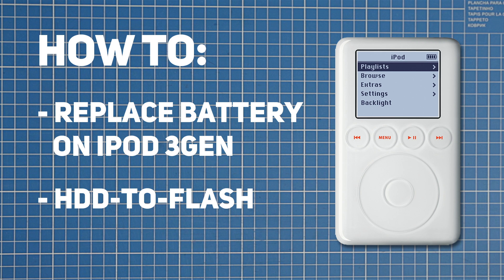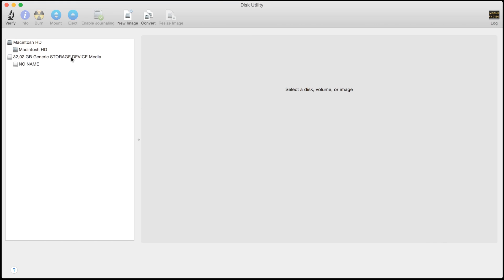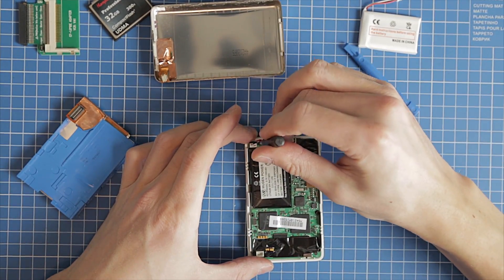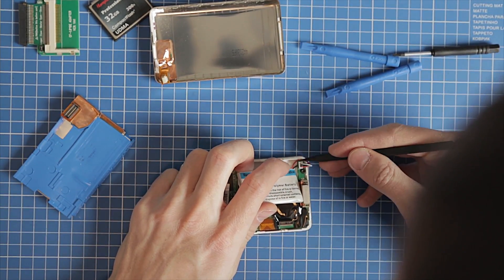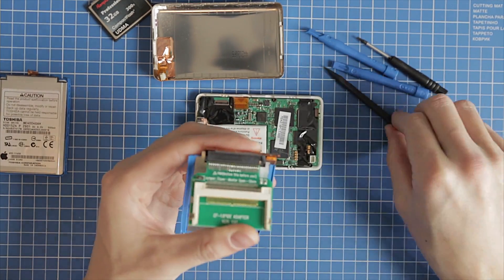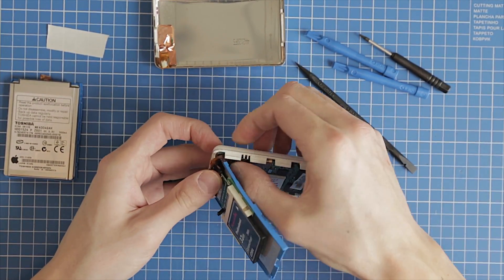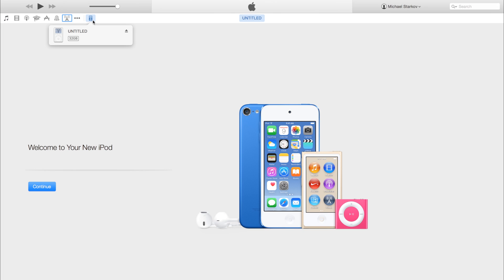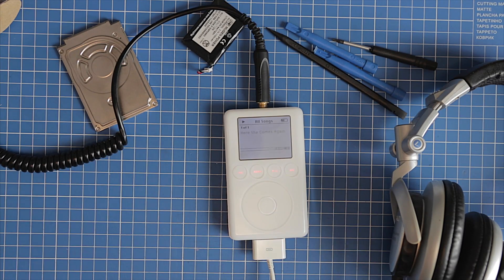[English] HOW TO Replace iPod 3 Gen Battery and Change HDD to Compact Flash DIY Repair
UPD: New battery works for 9+ hours of non-stop playing on half volume!

HOW TO Replace iPod 3 Gen Battery and Change HDD to Compact Flash DIY Repair

KomputerBay 32GB 300x CompactFlash Card